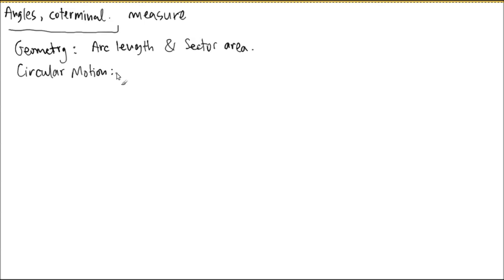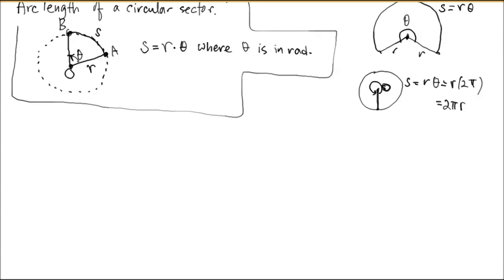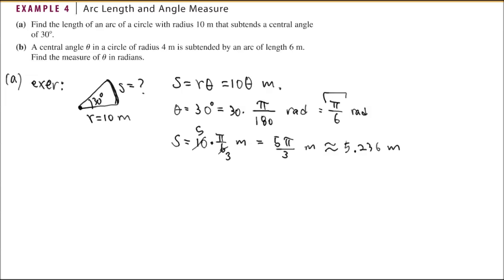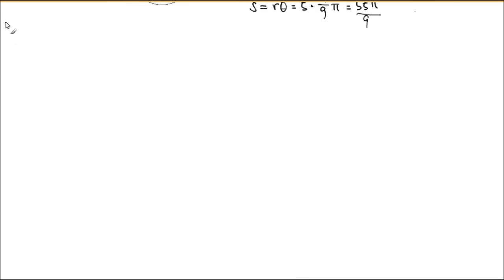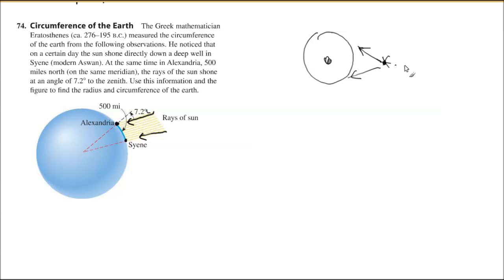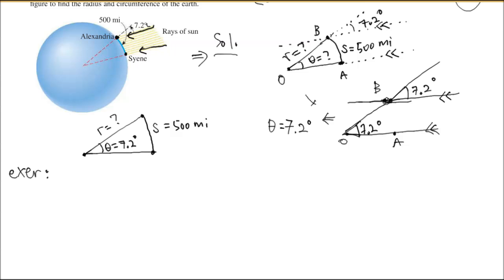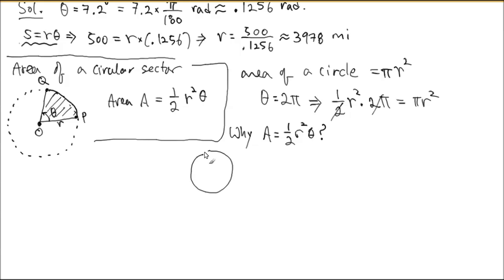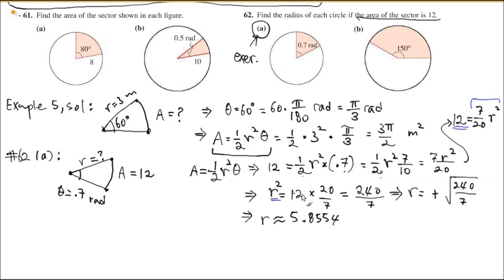Length and Area of a circular sector